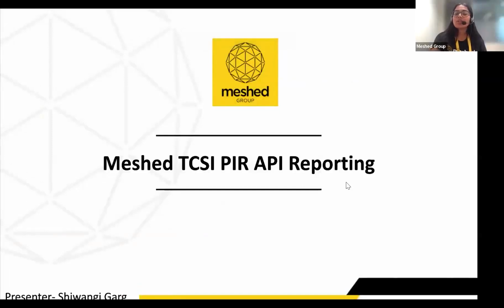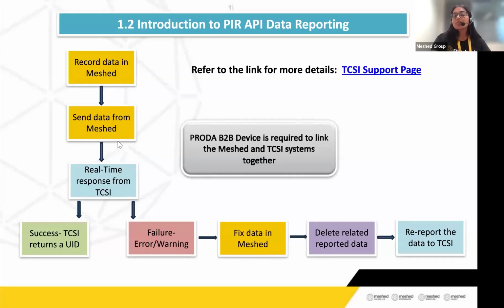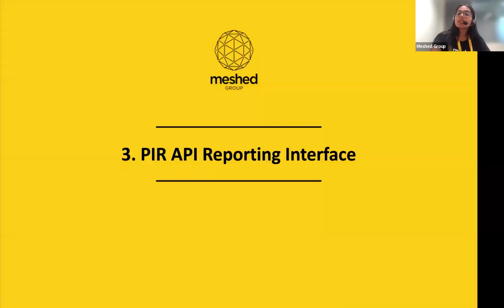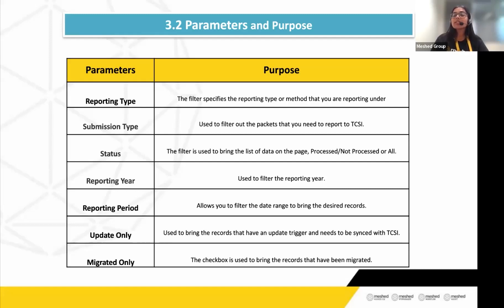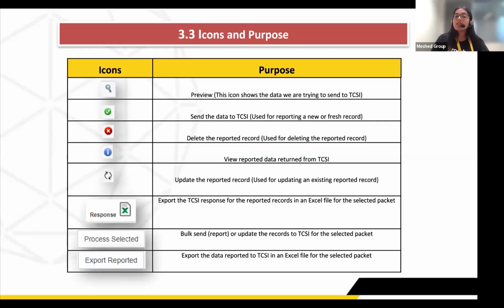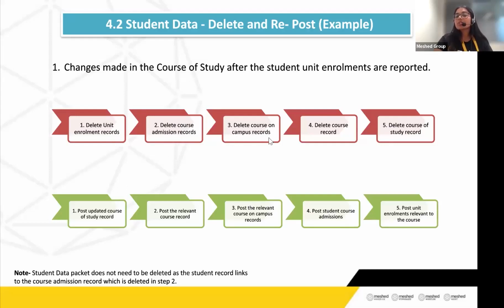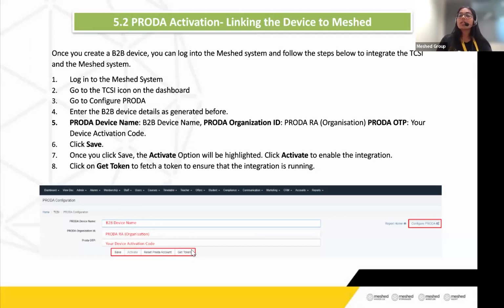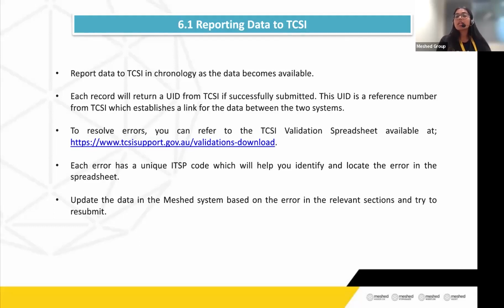Meshed TCSI PIR API Reporting Webinar Recording